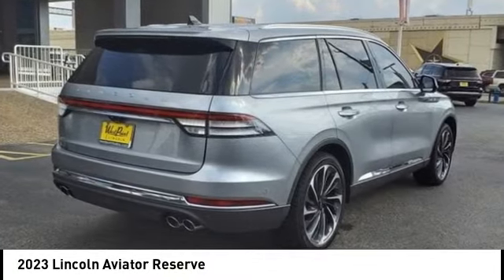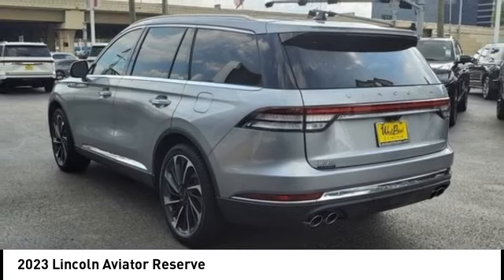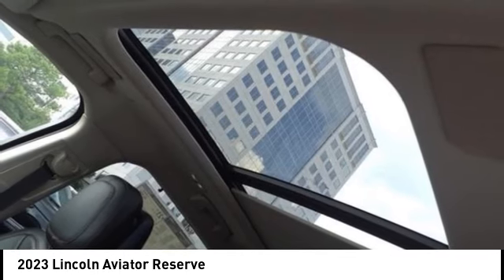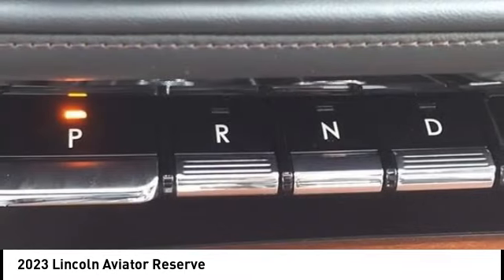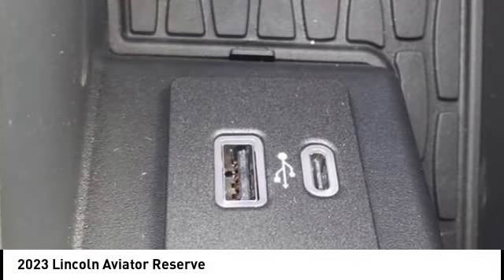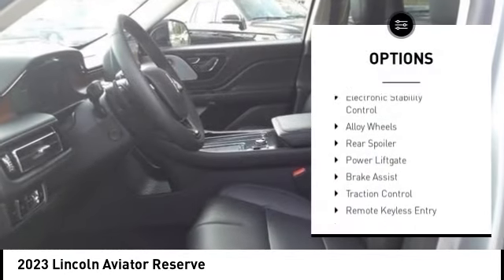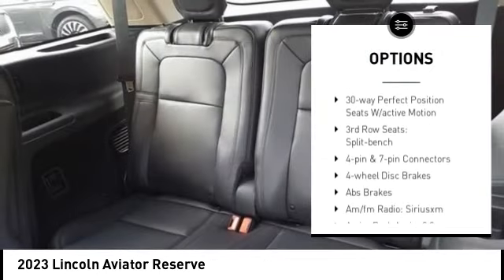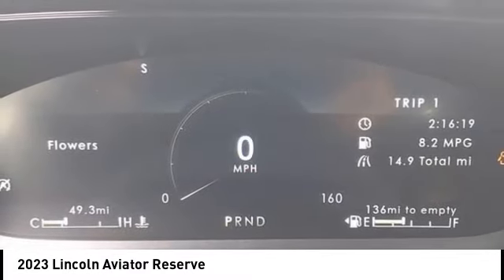2023 Lincoln Aviator Houston TX 3G302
2023 Lincoln Aviator Reserve

Displayed pricing offered for Texas residents only.brbrRecent Arrival!brbrWest Point Lincoln Kirkwood is proud to offer this superb-looking 2023 Lincoln Aviator Reserve in Radiance with Ebony interior. Well equipped with Class IV Trailer Tow Package (4-Pin & 7-Pin Connectors, Blind Spot Information System, Class IV Hitch & Wiring, Smart Trailer Tow, and Trailer Sway Control), Elements Package Plus (Auto Air Refresh, Auto Heated/Ventilated Driver & Passenger Seats, Heated Steering Wheel, Heated VisioBlade Wipers, and Heated/Ventilated 2nd Row Outboard Seats), Equipment Group 201A (Head-Up Display and Phone As A Key), Lincoln Co-Pilot360 1.5 Plus (Active Park Assist 2.0, Evasive Steering Assist, Intelligent Adaptive Cruise Control, and Reverse Brake Assist), Luxury Package (30-Way Perfect Position Seats w/Active Motion, Radio: Revel Ultima 3D Audio System w/28 Speakers, and Rear Door Sunshades), 14 Speakers, 3.58 Axle Ratio, 3rd row seats: split-bench, 4-Wheel Disc Brakes, ABS brakes, Air Conditioning, Alloy wheels, All-Weather 1st & 2nd Row Floor Liners, AM/FM radio: SiriusXM, Audio memory, Auto High-beam Headlights, Auto-dimming door mirrors, Auto-dimming Rear-View mirror, Automatic temperature control, Brake assist, Bumpers: body-color, Compass, Delay-off headlights, Driver door bin, Driver vanity mirror, Dual front impact airbags, Dual front side impact airbags, Electronic Stability Control, Emergency communication system, Enhanced Security System Lite, Four wheel independent suspension, Front anti-roll bar, Front Bucket Seats, Front Center Armrest, Front dual zone A/C, Front reading lights, Full Rear Console, Fully automatic headlights, Garage door transmitter, Hands-Free Liftgate Delete, Heated door mirrors, Heated front seats, HVAC memory, Illuminated entry, Knee airbag, Leather steering wheel, Low tire pressure warning, Memory seat, Navigation System, Occupant sensing airbag, Outside temperature display, Overhead airbag, Overhead console, Panic alarm, Panoramic Vista Roof w/Shade Controls, Passenger door bin, Passenger vanity mirror, Power door mirrors, Power driver seat, Power Liftgate, Power moonroof: Panoramic Vista Roof, Power passenger seat, Power steering, Power windows, Premium Lthr Heated/Ventilated Fnt Captain's Chairs, Radio data system, Radio: Revel AM/FM Audio System w/14 Speakers, Rain sensing wipers, Rear air conditioning, Rear anti-roll bar, Rear audio controls, Rear dual zone A/C, Rear reading lights, Rear window defroster, Rear window wiper, Remote keyless entry, Roof rack: rails only, Security system, SiriusXM Radio, Speed control, Speed-Sensitive Wipers, Split folding rear seat, Spoiler, Steering wheel memory, Steering wheel mounted A/C controls, Steering wheel mounted audio controls, SYNC 3 Communication & Entertainment System, Tachometer, Telescoping steering wheel, Tilt steering wheel, Traction control, Trip computer, Turn signal indicator mirrors, Variably intermittent wipers, Wheels: 20 Bright-Machined Aluminum, and Wheels: 22 Bright-Machined Aluminum.